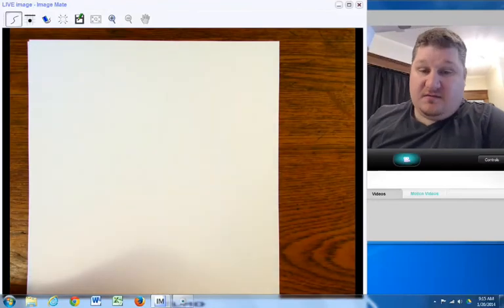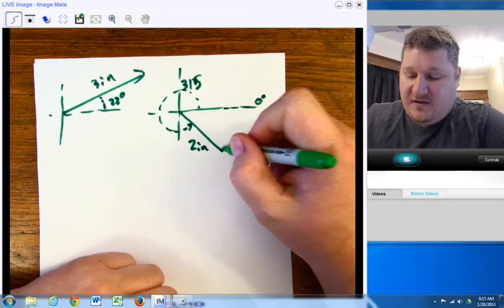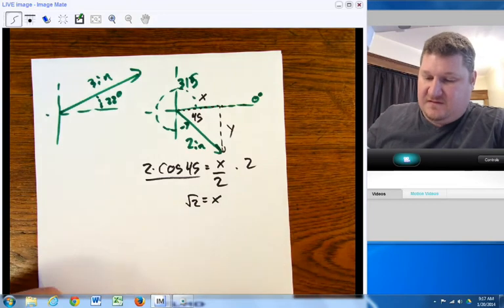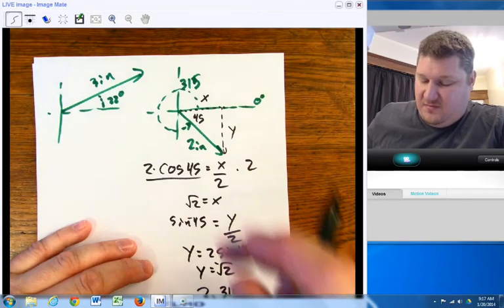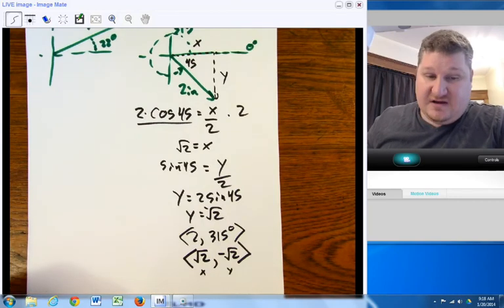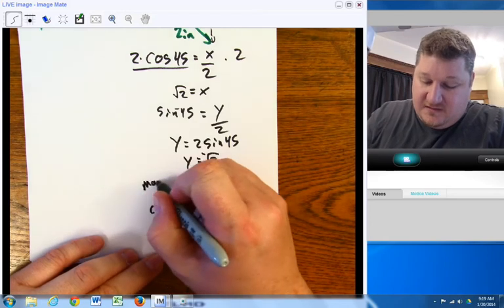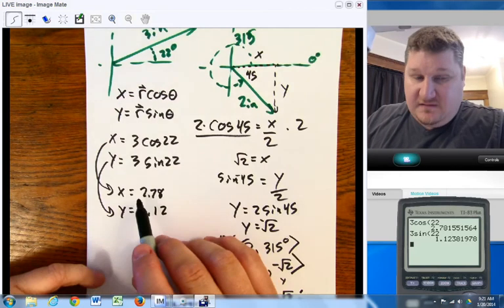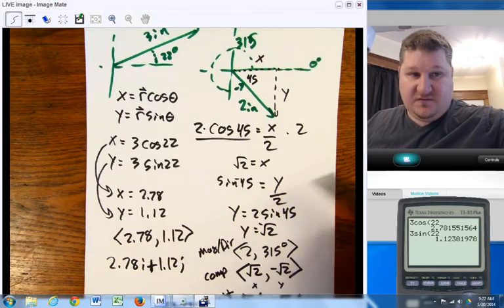vectors components part 1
vector components part 1